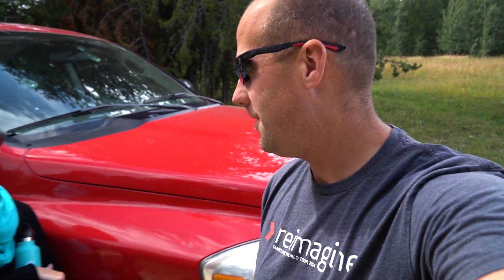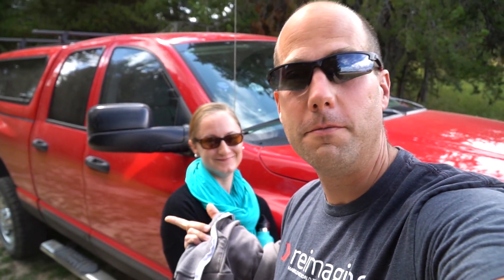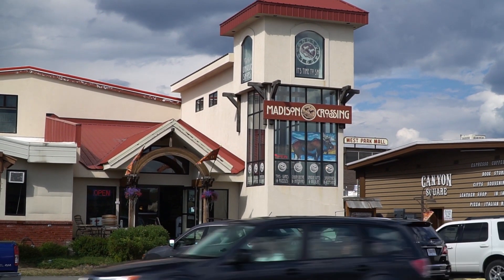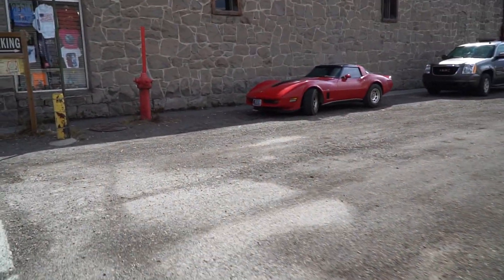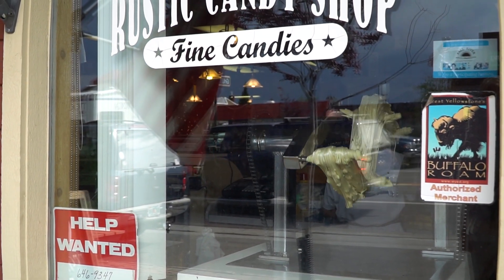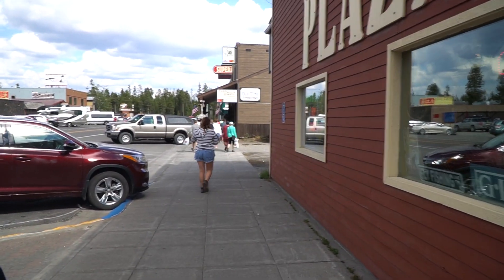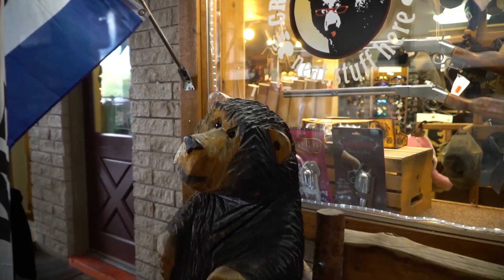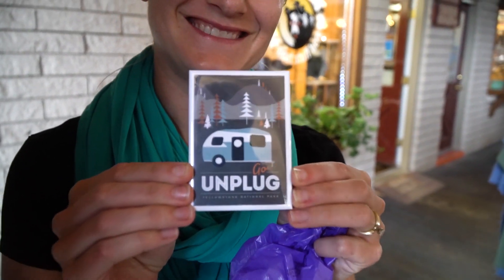Steve Makes Macro Photography and a Date Night In West Yellowstone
In today's video, Steve decides to great creative with the field we are boondocking in and his macro lens. He explains his process and shows a bunch of really cool macro shots he made. Afterwards, we head into West Yellowstone to do some browsing/shopping. We find a great souvenir and head to date night at a local restaurant.